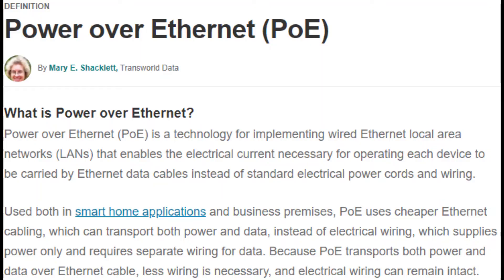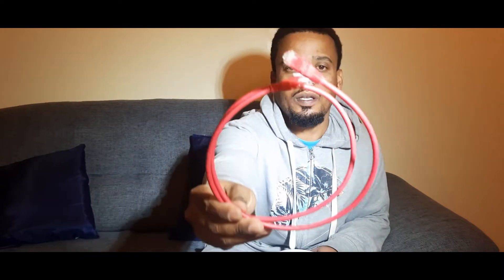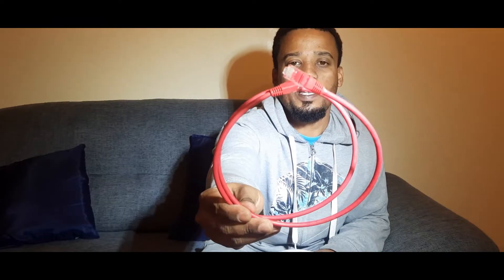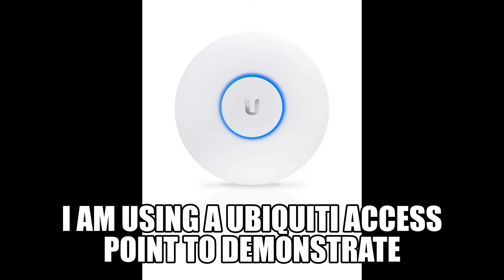Power Over Ethernet/ POE injector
In this video I discus power over ethernet and demonstrate how it is used. Using a POE injector if your router modem or switch does not support POE.